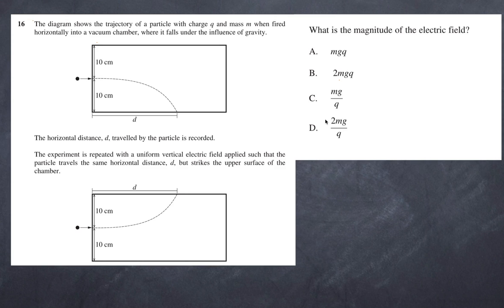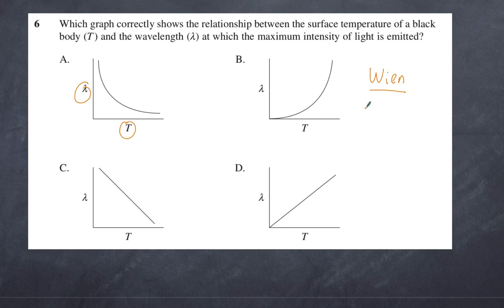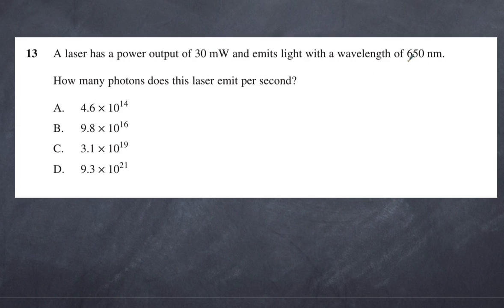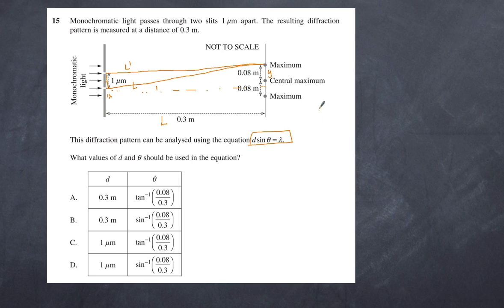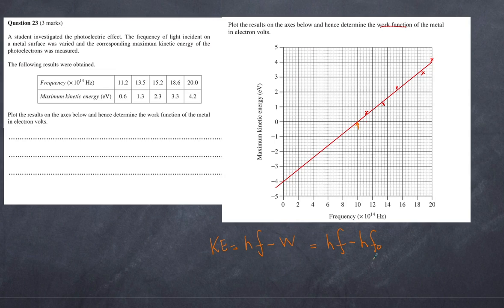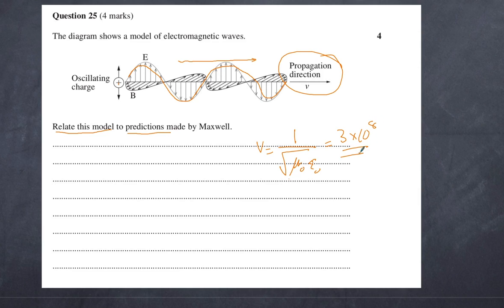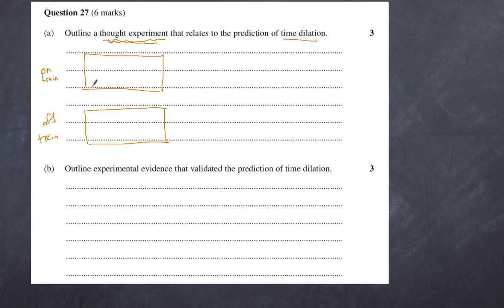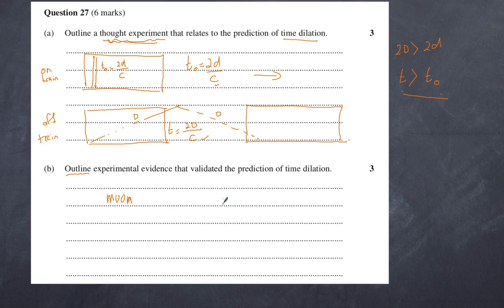Answers to the HSC Physics exam 2019 - Module 7 - Nature of Light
These are the worked solutions for the HSC Physics exam in 2019. This is #3 of 4 videos -
each covering questions from each of the four modules in the course. This video covers electromagnetism: What is light?, Wave properties of light, quantum of light, , relativity.